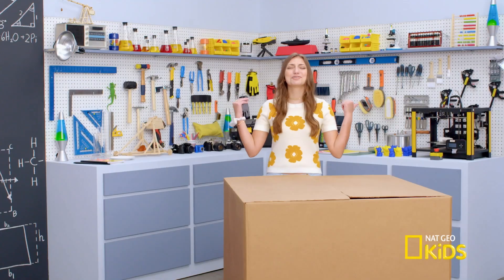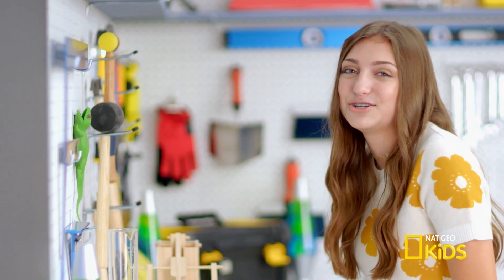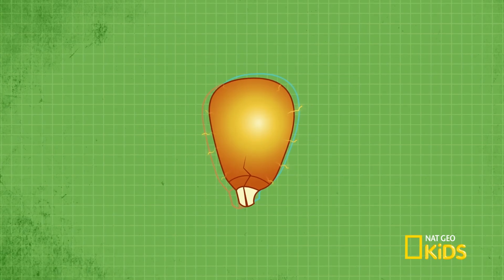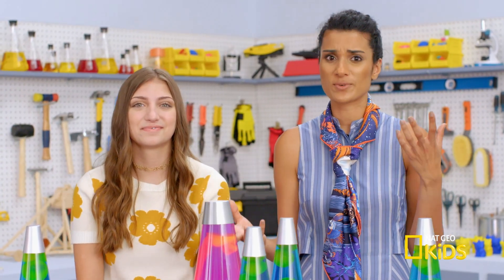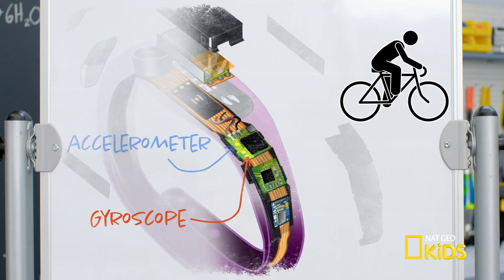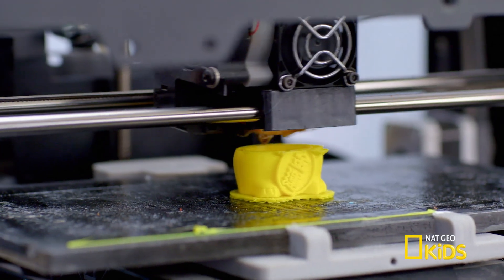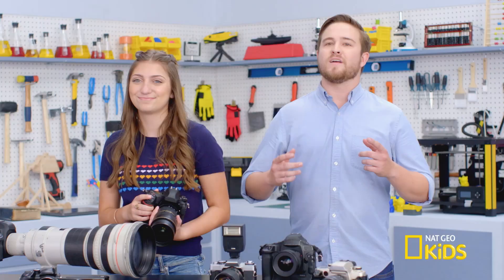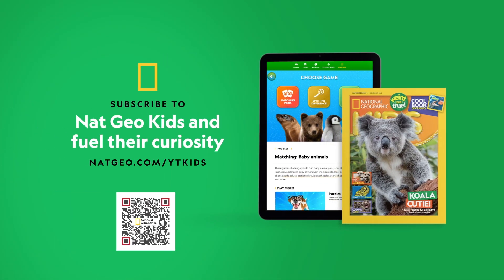How Things Work | Submarines, 3D Printers, Popcorn & MORE | Nat Geo Kids Compilation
Kamri Noel and four of National Geographic’s experts find out how things work.

00:00 How Submarines Work
Kamri Noel asks marine biologist David Gruber to explain how submarines dive and navigate.

02:19 How Gecko Feet Work
Kamri Noel and National Geographic’s David Gruber discover what makes gecko feet stick.

04:31 How Popcorn Works
Popcorn is a delicious snack, but Kamri Noel wants to know what makes it pop.

07:12 How Lava Lamps Work
Kamri Noel is on a mission to find out what's really floating inside lava lamps.

10:09 How Fitness Trackers Work
Kamri Noel wants to know: How do fitness trackers tell how many steps you’ve taken?

12:49 How 3-D Printers Print
Kamri Noel is on a quest to understand her 3-D printer with the help of a Nat Geo expert.

15:20 How Digital Cameras Work
Kamri Noel and photo engineer Tom O’Brien explore the science of digital cameras.

17:13 How Trebuchets Work
Kamri Noel asks National Geographic’s Tom O’Brien about the physics of medieval trebuchets.

About National Geographic Kids: Nat Geo Kids makes it fun to explore your world with weird, wild, and wacky videos! Videos featuring awesome animals, cool science, funny pets, and more, are made just for curious kids like you. So pick a topic you love and start watching today!

How Things Work | Submarines, 3D Printers, Popcorn & MORE | Nat Geo Kids Compilation | @Nat Geo Kids

Visit the National Geographic Kids website for more games, photos, and videos